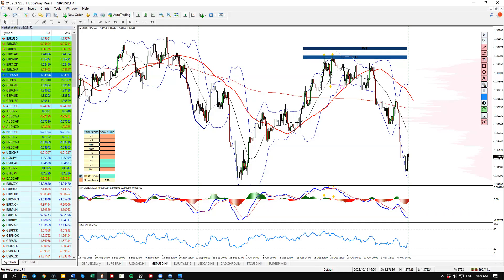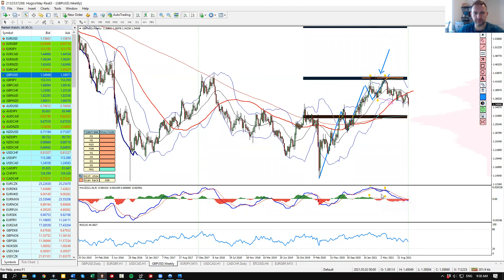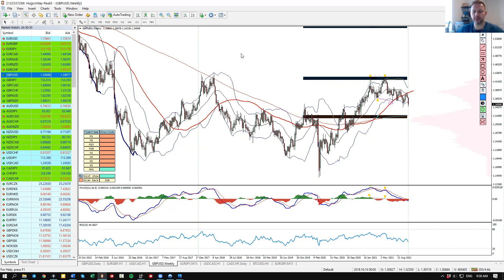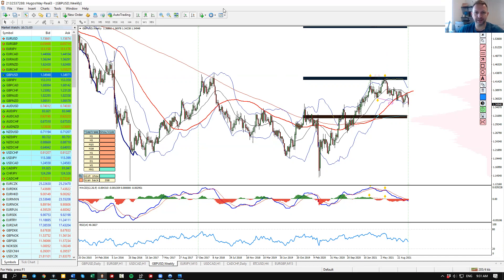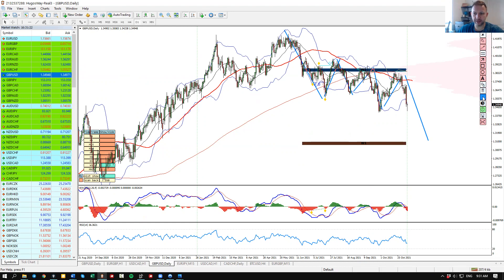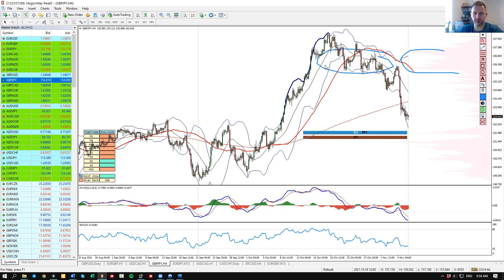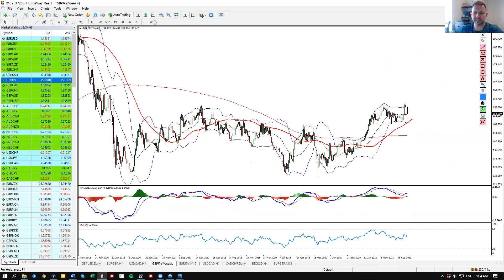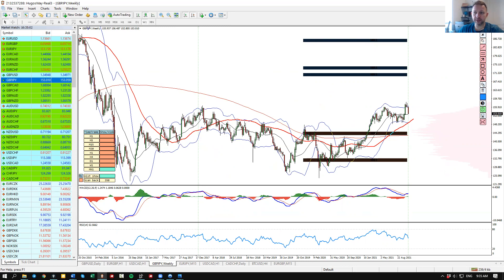Weekly Forex Analysis 7-12 November 2021 - By Vladimir Ribakov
Welcome to our Weekly Forex Forecast and Market Analysis  7-12 November 2021

This video is presented by Vladimir Ribakov, Traders Academy Club -

Our goal in making Weekly Forex Trading Forecasts is to provide value to you, our supportive trading community, along with simplifying the rigors that make an unwarranted experience during our various online trading journeys.

With that being said, we hope that you find value in our video and if at any moment you have a question, please don’t hesitate to reach out and connect with us!

► Our top trading ideas picks for this week are -

GBPUSD sell idea
GBPJPY sell idea

►  What Technical Analysis methods and Indicators do I use?

Generally, I employ my trading analysis and structure my trading setups based on a combination of price action and money flow.

I am analyzing market trends by cycles and divergence and by using Fibonacci Expansion, Fibonacci Retracement along with price action reading to find the best opportunities in terms of risk-reward and increased chances to end like winners.

►  How To Use My Weekly Forecast Video

The aim of our Weekly Forecast Videos is to provide value to our community and my followers.

The best way is to see my analysis, understand why I do it the way I do it and apply it in your trading strategies and trading plan with proper risk management. Remember, you should trade only what YOU see and feel comfortable with, and not what someone else says.

Additionally, you may be interested to learn all my trading techniques that I teach in Traders Academy Club -

Open Invite to Join My FREE Telegram Channel For The Community

Which Trading Platform Do I Use?

I rely upon MetaTrader4 (MT4), one of the most widely used and versatile trading platforms.

►  5 BONUS Forex Strategies - (Powerful, Consistent & Accurate)

Thank you for your time and I hope you found value in our video!